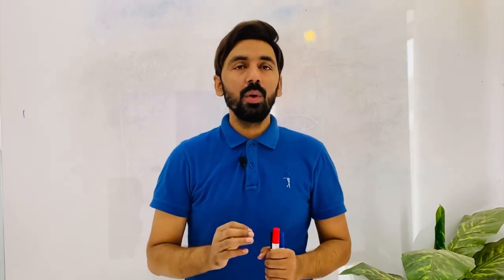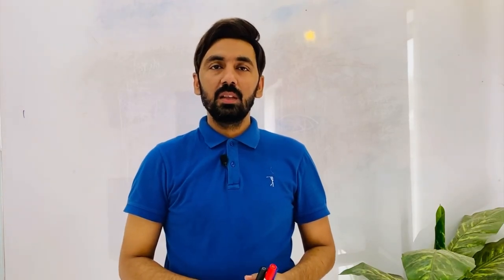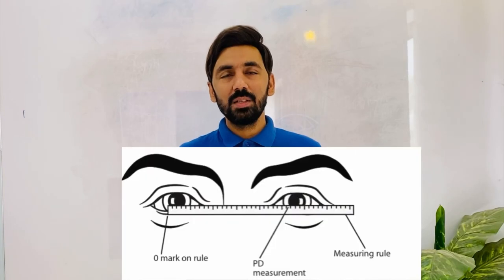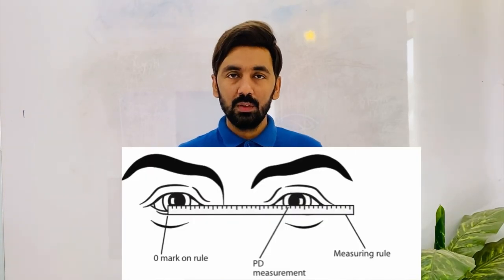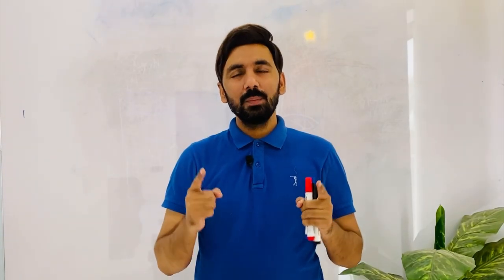How to measure Distance and Near IPD || Manual methods of IPD || 4 methods of Near IPD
In this lecture we will learn about the inter pupillary distance.
How to calculate distance IPD ?
How to calculate near IPD?
What is optical center?
What is prismatic effect ?
What are 4 different types of near IPD?
What is lazy man method?
What is 3 quarter rule ?